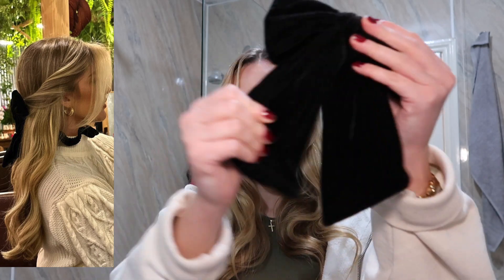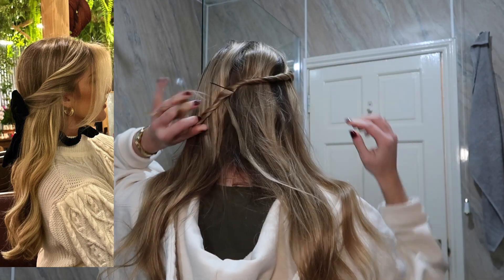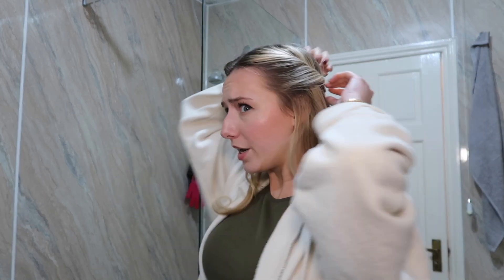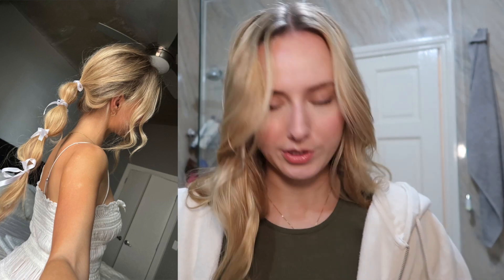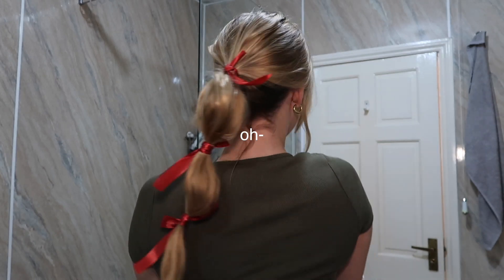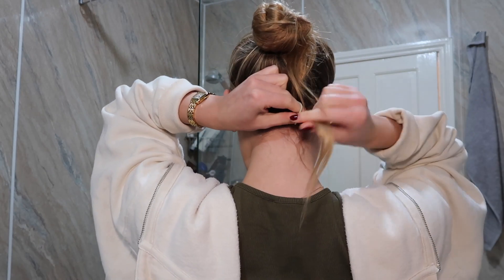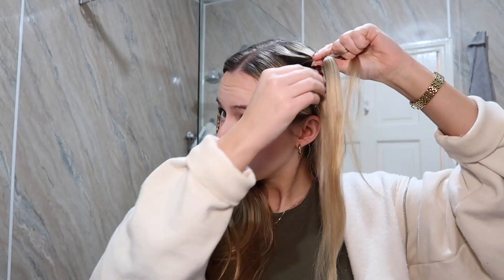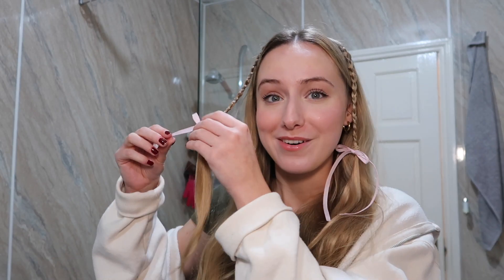FESTIVE PINTEREST HAIRSTYLES | Christmas hairstyle inspo | vlogmas day 1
Hi guys welcome to vlogmas 2023! I make videos about beauty, lifestyle and femininity!
thank you to my gorgeous girlies for being in this one !!
@thegoldlipstick on instagram!

sub for more vids xoxo

FAQ:
what camera to you use? my iphone 11 max pro and my canon DSLR